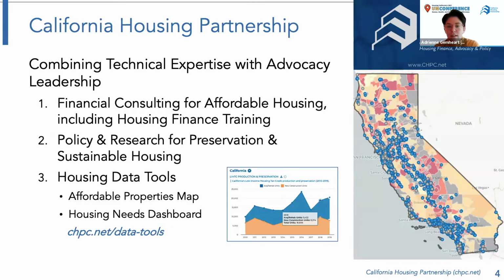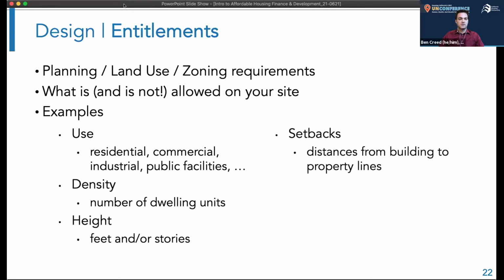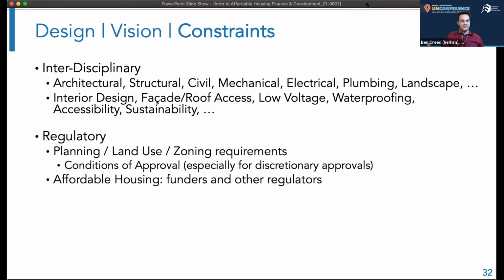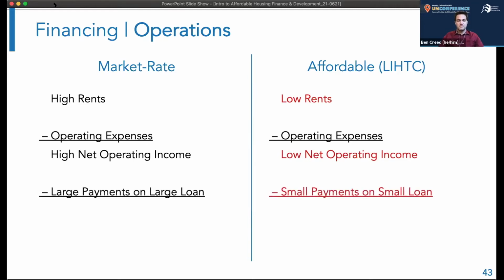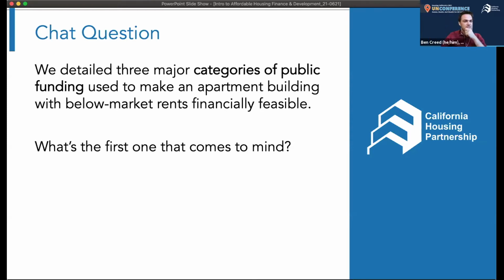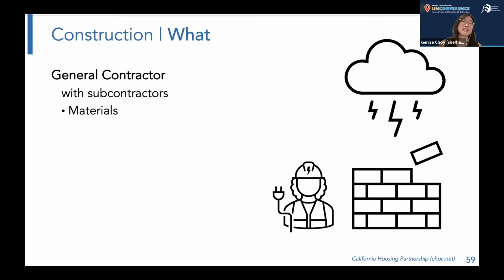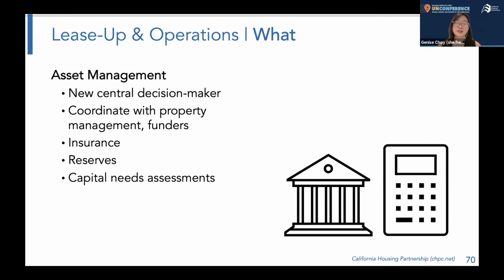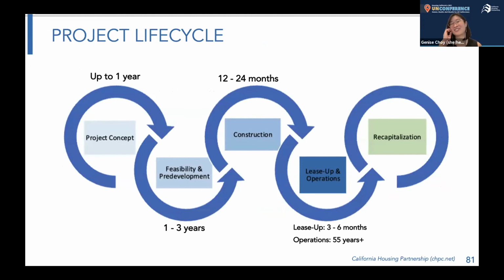2021 Affordable Housing Finance & Development 101